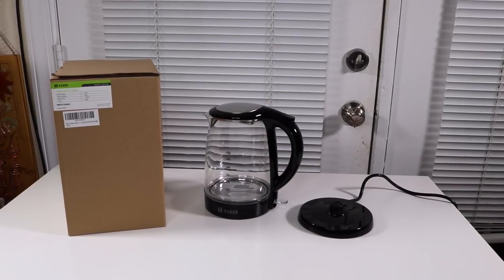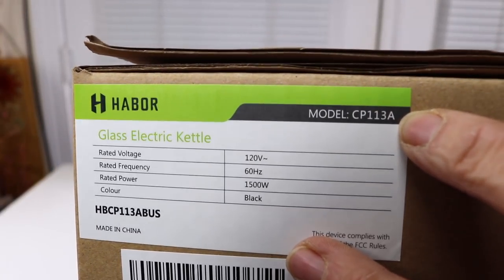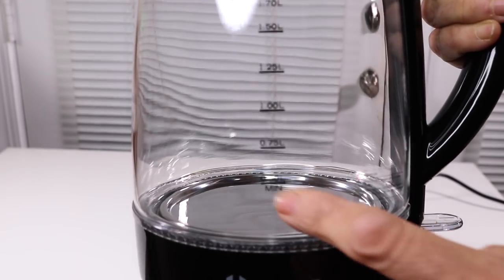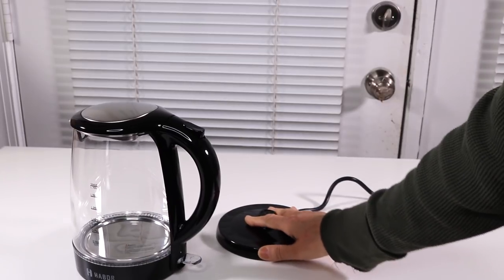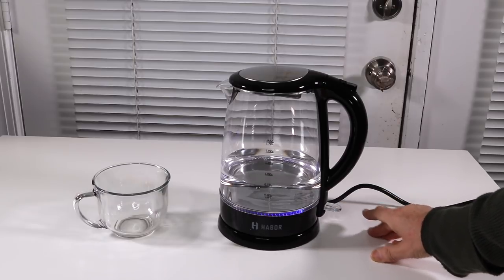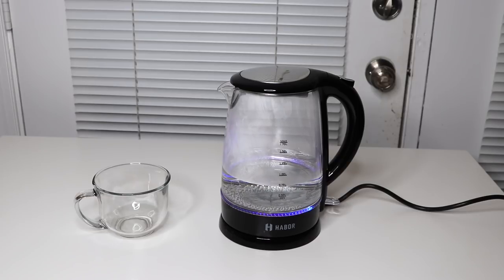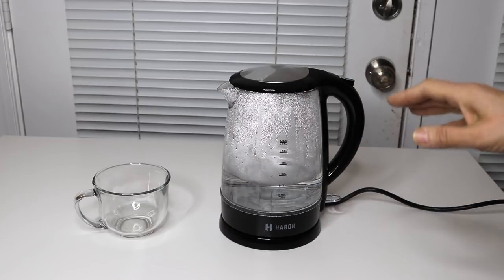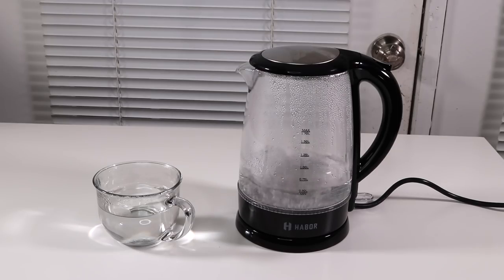HARBOR ❤️ Electric Glass Tea Kettle - Review ✅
FAST BOILING: With advanced fast heating technology, Habor FDA-Approved 1500W Kettle boils water rapidly in approximately 2 minutes at minimum level(0.5L), the time-consuming helper for preparing breakfast or making coffee, tea more quickly than a microwave
BOIL-DRY SAFETY PROTECTION: Supreme safety is guaranteed by automatic shut-off mechanism activated within around 20 seconds after Habor BPA FREE Cordless Kettle reaches a full boiling; Never worry about overheating thanks to the boil-dry protection
FDA-APPROVED & BPA FREE: Habor Glass Electric Kettle is built with high borosilicate glass and food-grade stainless steel materials in the bottom, scratch-resisting and endurable enough for everlasting use; Clean water boiled without harmful substances or unpleasant smell leads you a healthy, safe and comfortable life (Tips: Regular Cleaning is good for your kettle and health)
INCREDIBLE CONVENIENCE: A wide mouth on the kettle are convenient for change and clean water; Anti-slip grip handling with ergonomic design ensures comfort and convenience in use
GORGEOUS DESIGN: Beautiful LED indicator works simultaneously with of the Habor Tea Pot; Soft blue light and visible glass design provide you to measure water capacity clearly and appreciate boiling process

😍 ZONA REVIEWS 😍
                          this video was created & is owned by
                                               Zona Reviews